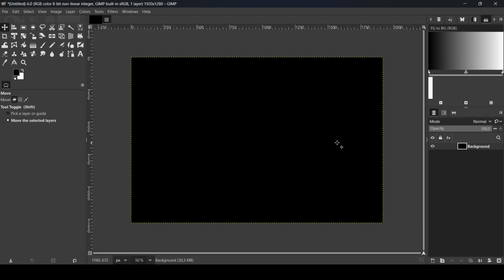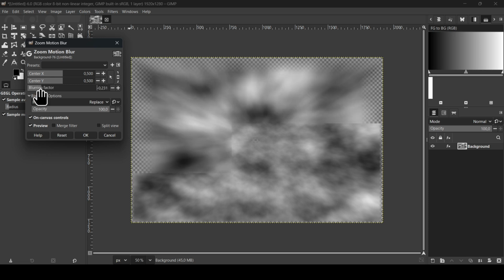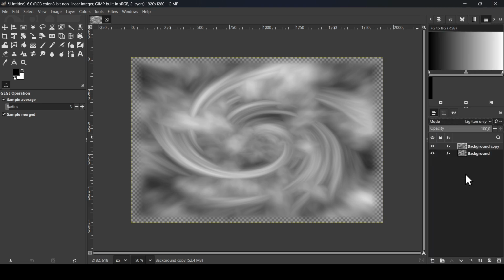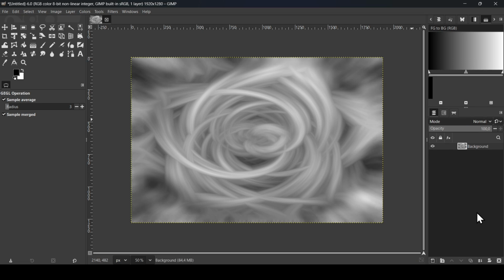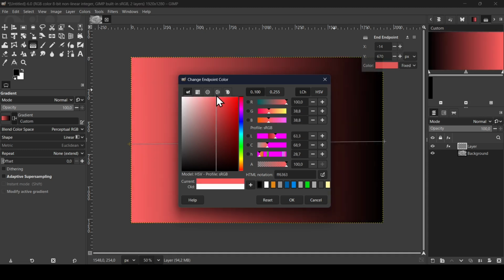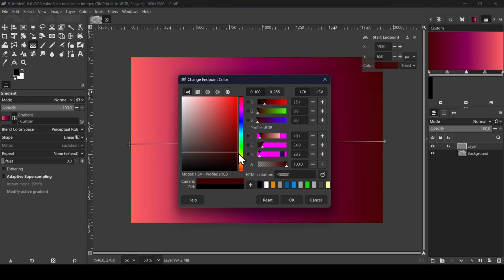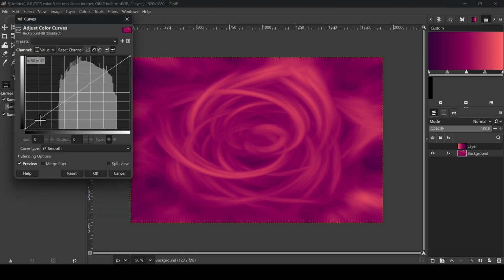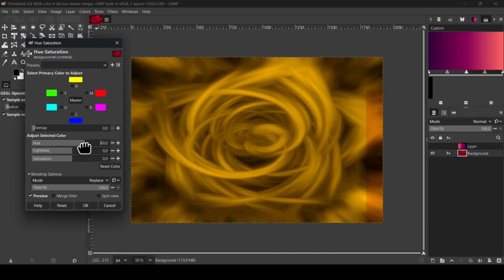Abstract Twisted Fibers Background Effect in Gimp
Hi, today in this Gimp tutorial, we are going to learn to create an Abstract Twisted Fibers Background Effect in Gimp.